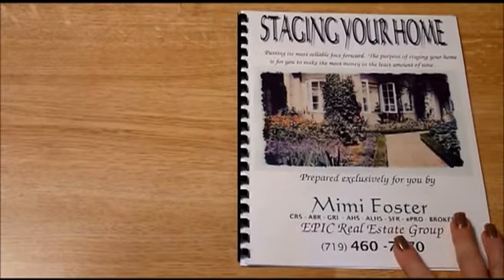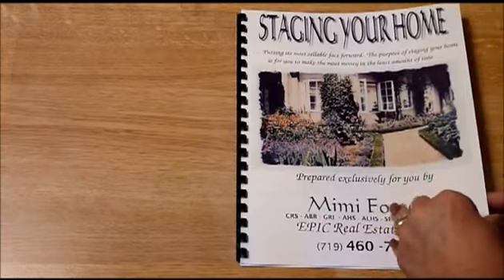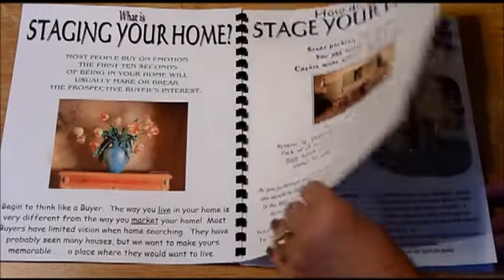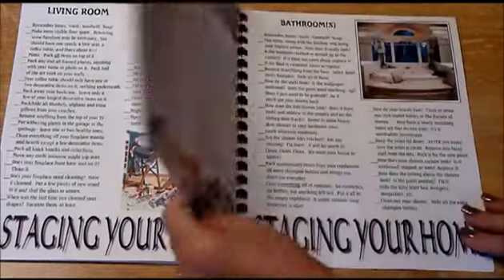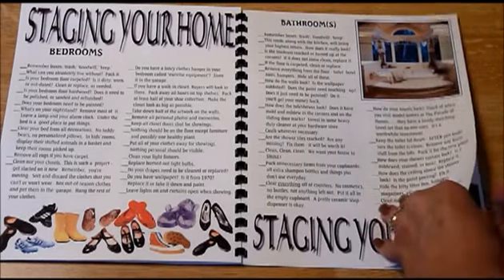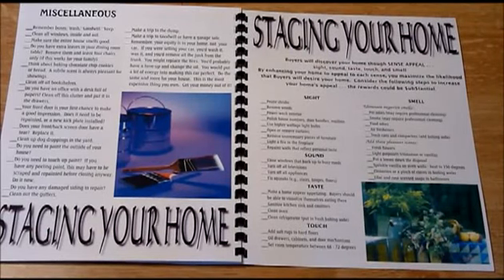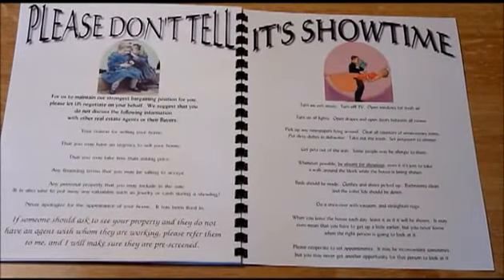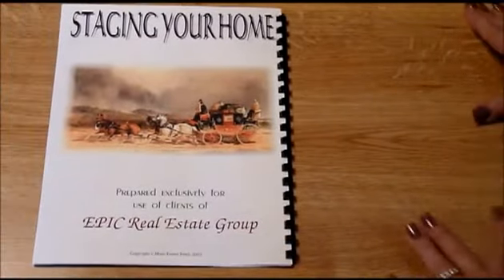Staging Packet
real estate colorado springs, how to stage your home for sale